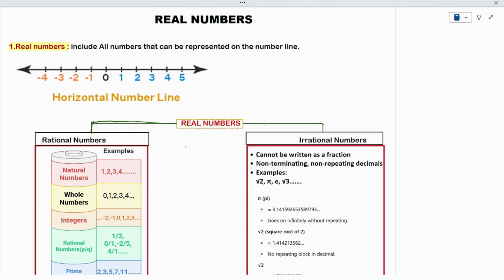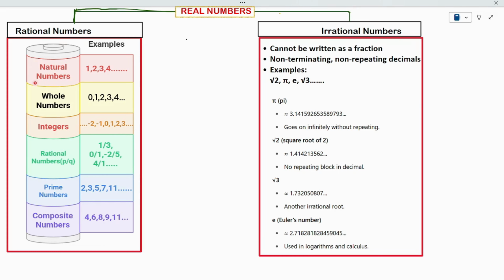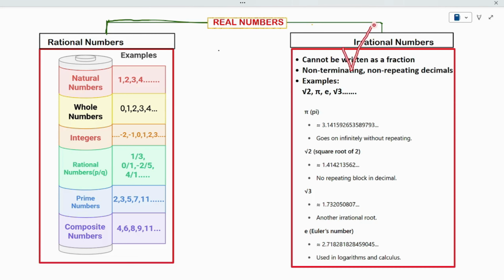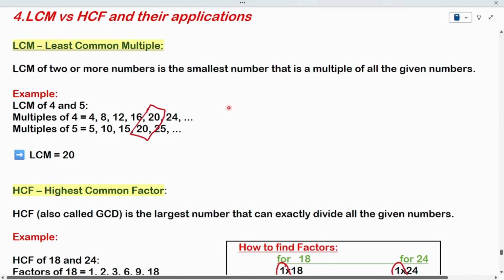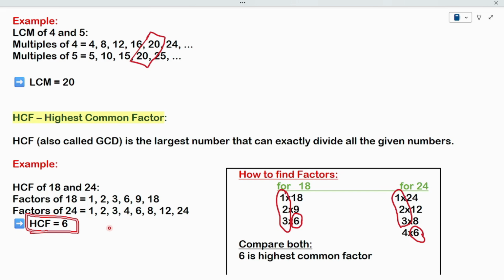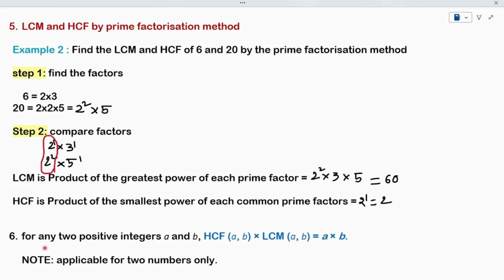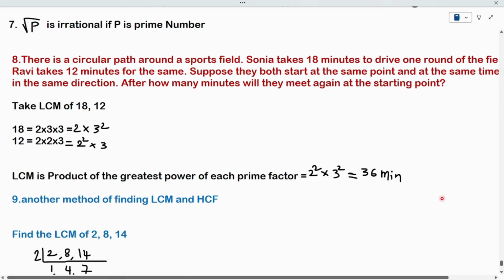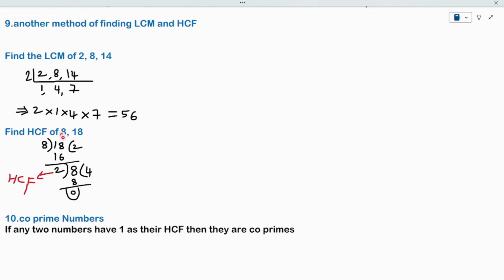Real Numbers Explained | Class 10 Chapter 1 | HCF, LCM | Prime factorisation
1.Welcome to Sigma eLearning!  explained Class 10 Maths Chapter 1 – Real Numbers in a clear, simple, and exam-focused manner.
2.Topics covered
Prime Factorization
some problems
3.Whether you're preparing for CBSE, SSC, AP, TS board, or any competitive exam, this lesson will build a strong foundation in real numbers
4.Why Watch This ✨ ?
✔️ Concept-based explanations
✔️ NCERT + Extra questions covered
✔️ Easy-to-understand examples
✔️ Helpful for Class 10 Boards + Entrance exams